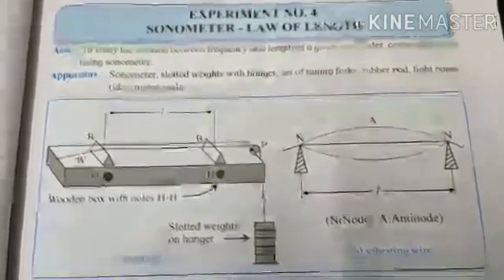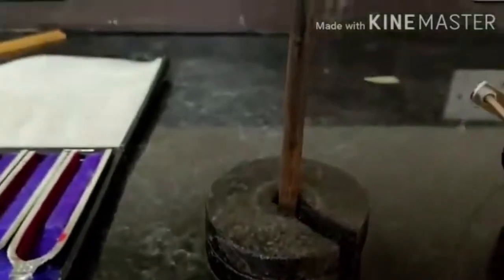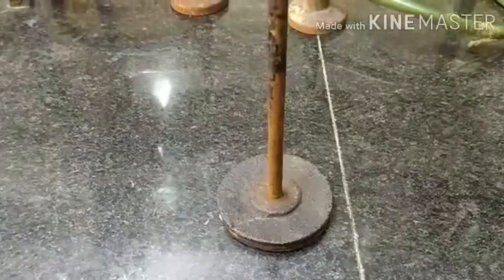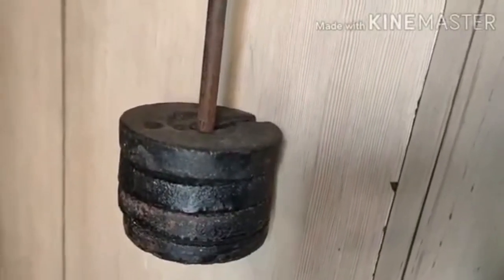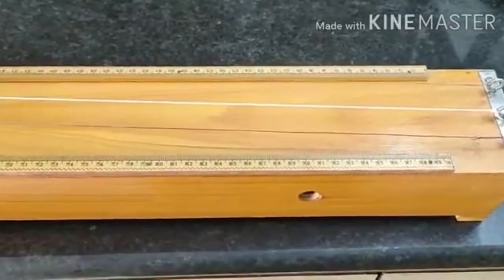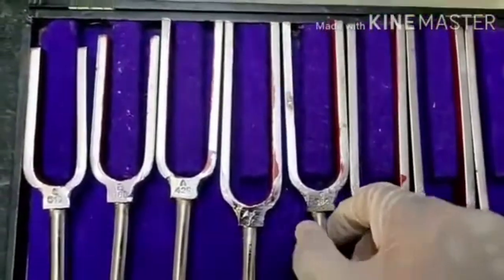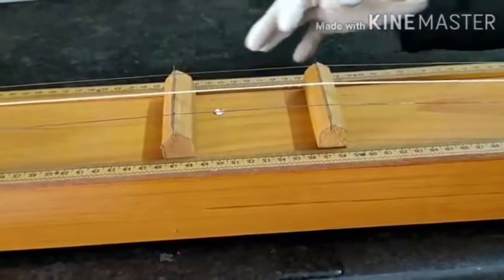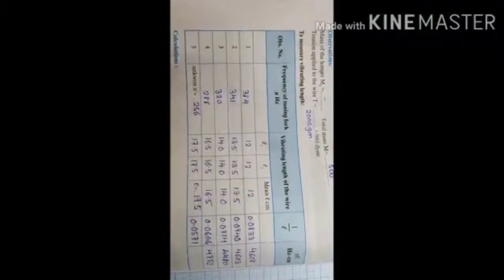Physics practical class 12th /SONOMETER - LAW OF LENGTH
HSc Physics practical :
Sonometer - law of length
Aim-To study the relation between the frequency and length of the given wire under constant tension using sonometer
class 12th practical.